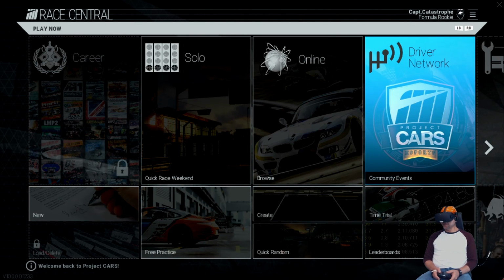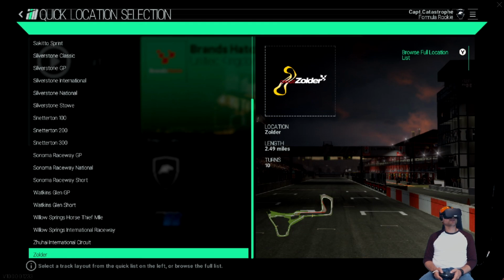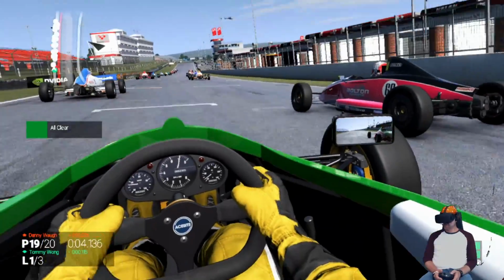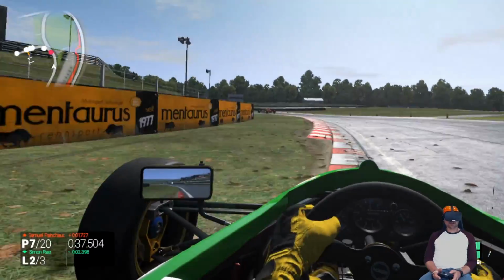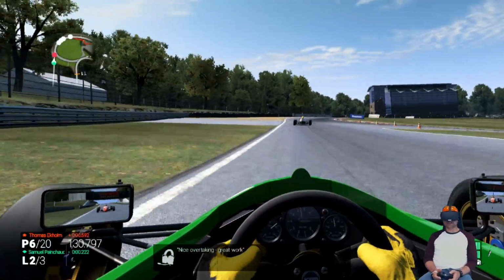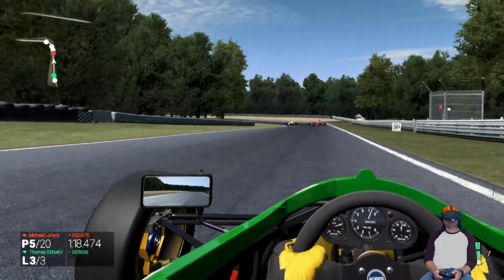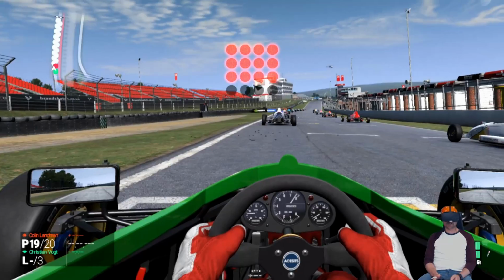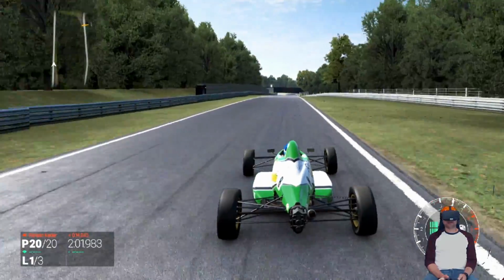E13 S1 PROJECT CARS The Random Game Review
The Original Catastrophe gives a quick review of Project Cars: Game of the Year edition on the Oculus Rift.